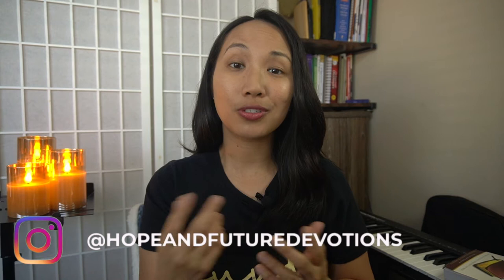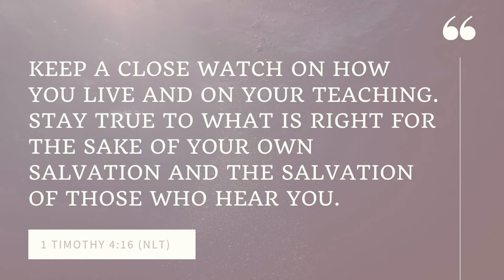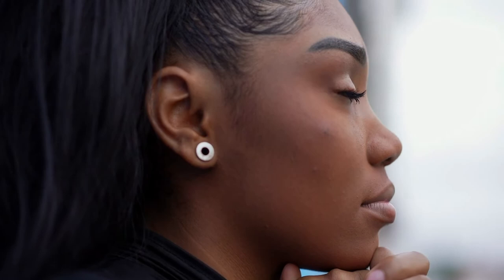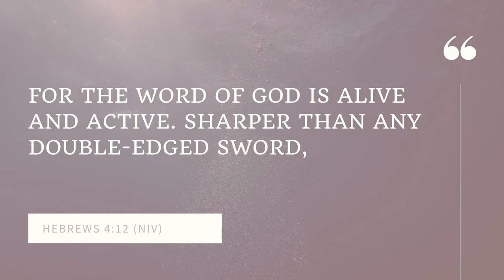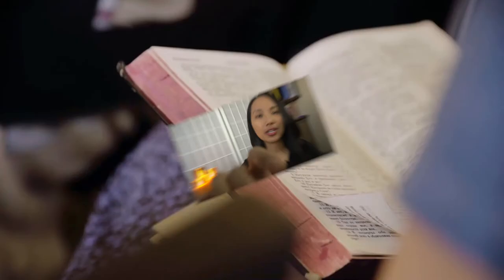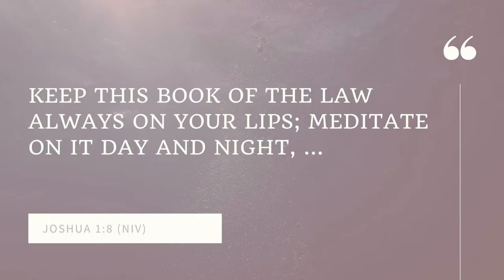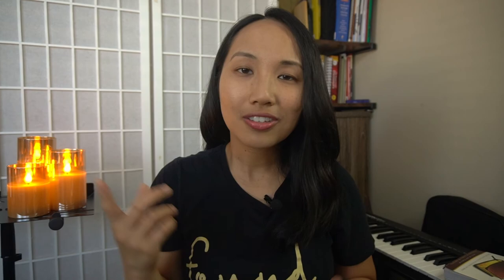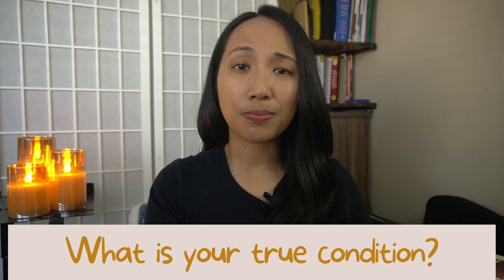INDUCTIVE BIBLE STUDY METHOD: APPLICATION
Here's the book I personally use to learn this
Living by the Book by Howard Hendricks and William Hendricks

We are finally talking about part 3! If you haven't watched the first two steps of the Inductive Bible Study, here's a link to the playlist

I hope this video motivates you to study the Word and apply it in everyday living!

GEAR:
Camera Set-up:
Sony a6100 with 16-50mm kit lens
Deity Lavalier Microphone
White Oriental Furniture 5-ft Tall Window Pane Shoji Screen
Camera stand